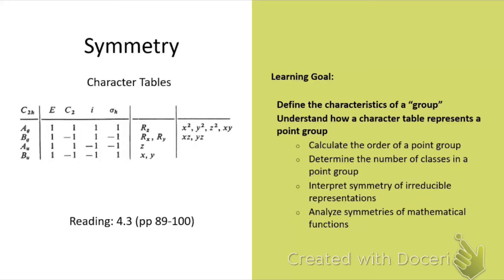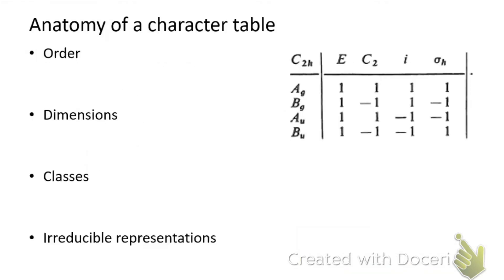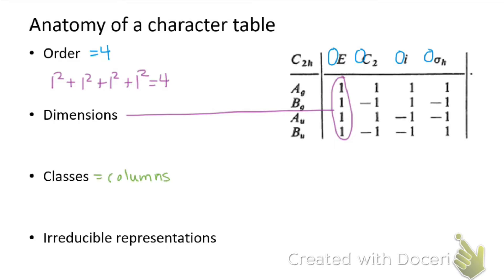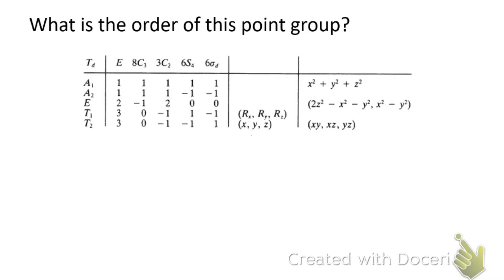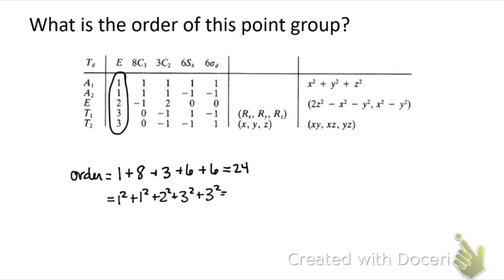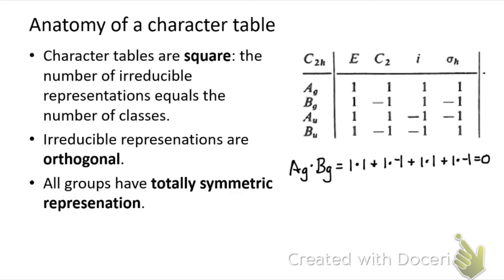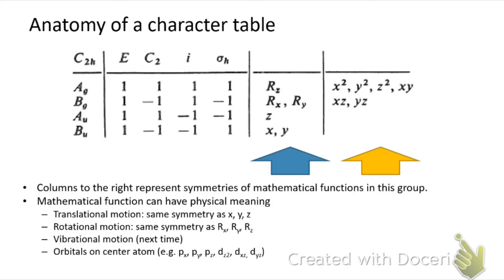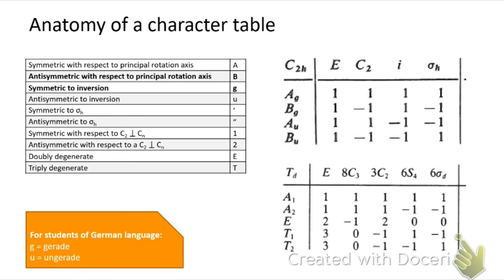Symmetry: Character Tables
Understand how a character table represents a point group
Calculate the order of a point group
Determine the number of classes in a point group
Interpret symmetry of irreducible representations
Analyze symmetries of mathematical functions